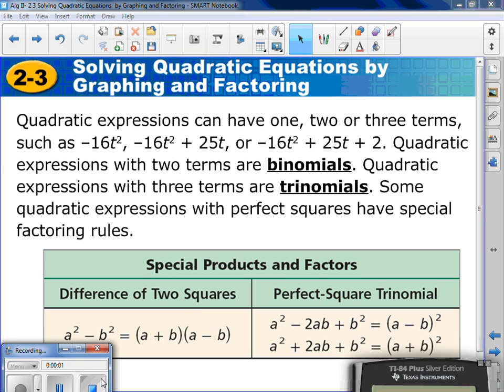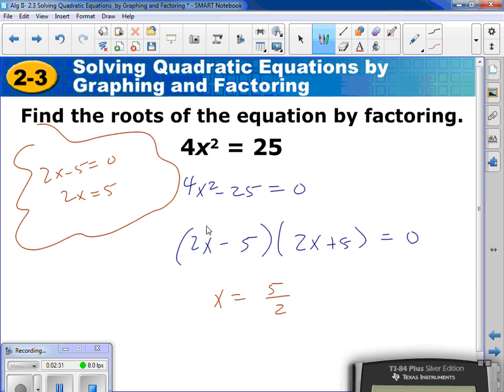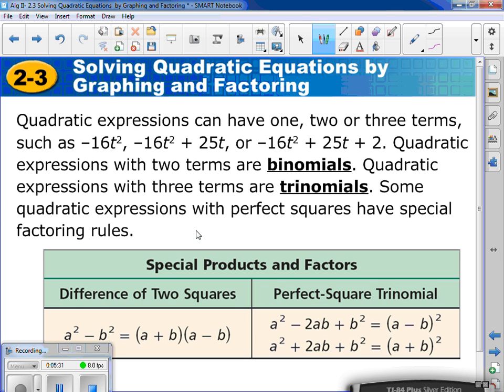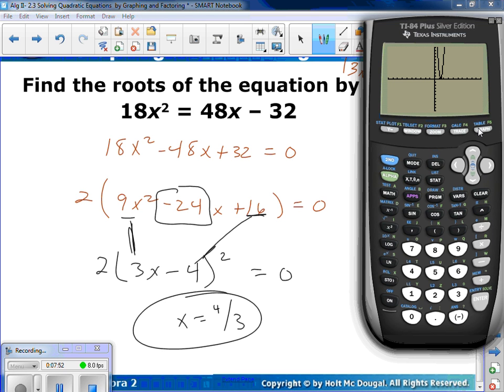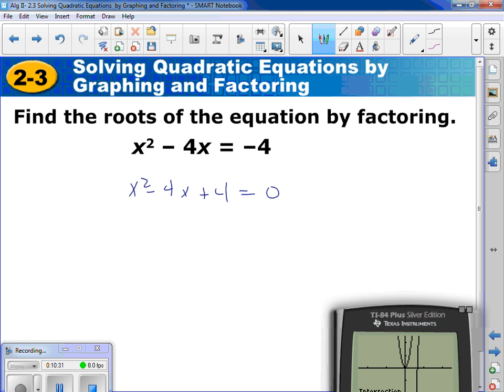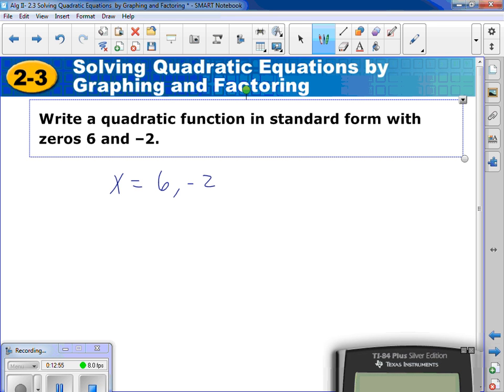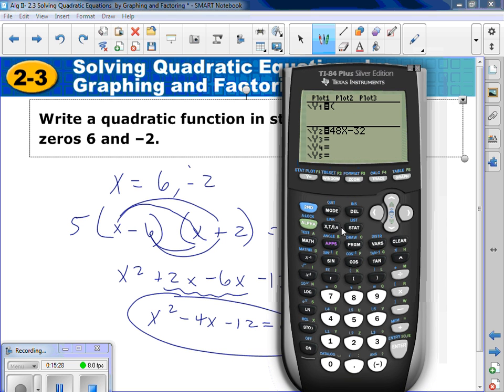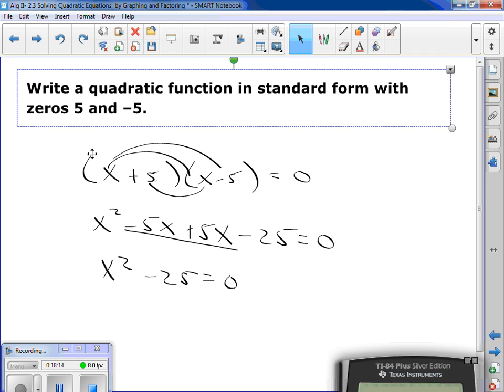Algebra II: 2.3 Solving Quadratic Equations by Graphing and Factoring Pt.2